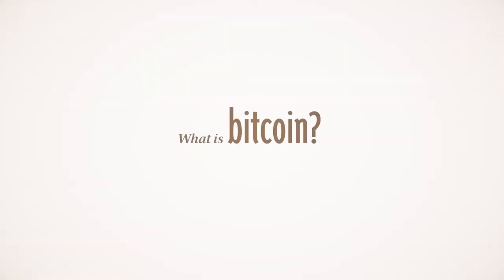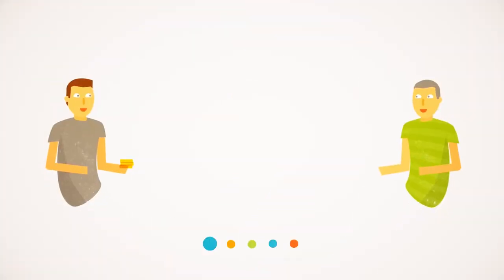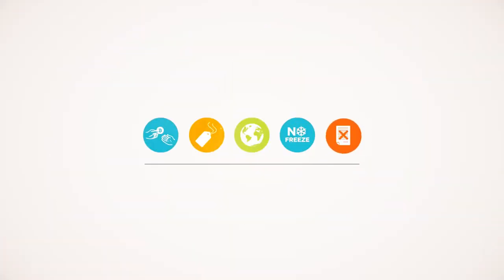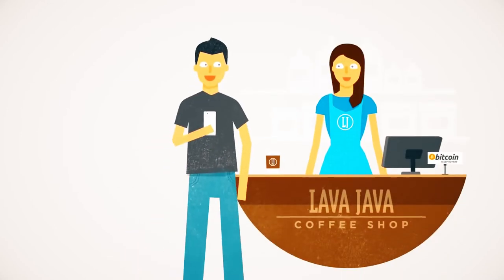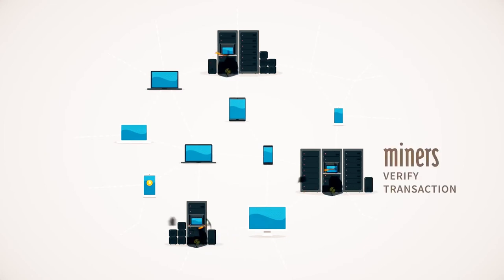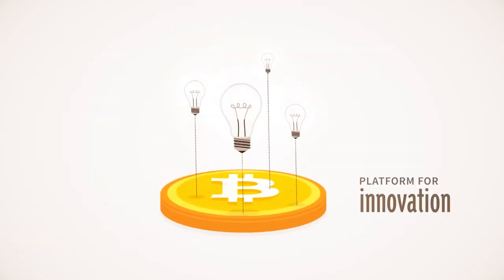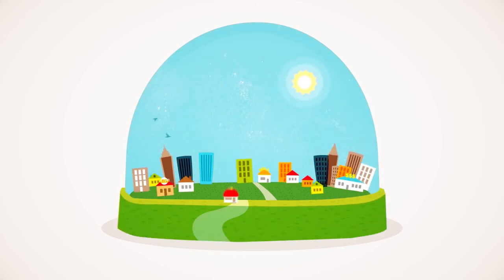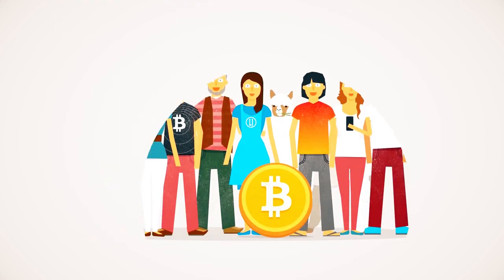What is Bitcoin? Very simple about Bitcoin (v2)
Bitcoin is the first cryptocurrency in the world (decentralized digital currency). Bitcoin is fundamentally different from all previously created electronic currencies and payment systems. It is not tied to any physical assets or “official” (fiat) currencies, and the price of a digital coin - bitcoin - is regulated exclusively by market supply and demand.